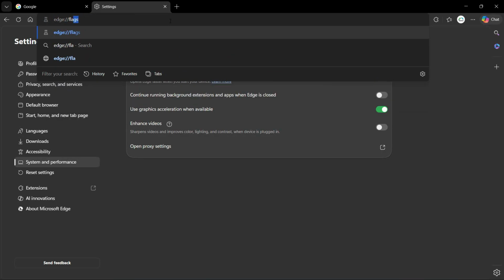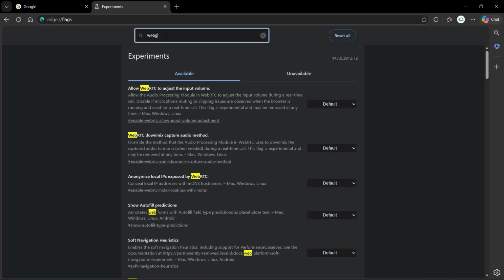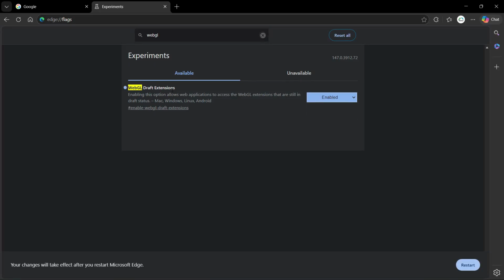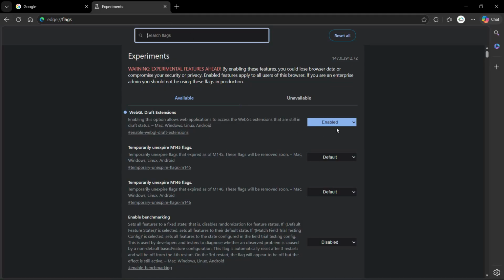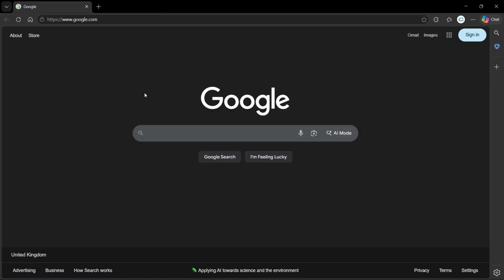How To Enable WebGL 2.0 in Microsoft Edge (Fix WebGL Not Working)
Learn how to enable WebGL 2.0 in Microsoft Edge browser on Windows 11 and Windows 10.

If WebGL is not working, graphics not loading, or browser showing errors, this guide helps fix it.

Common issues:
– WebGL not supported in Edge
– Graphics not rendering
– WebGL disabled problem
– Browser compatibility error

You will learn:
– Enable WebGL 2.0
– Fix graphics rendering issues
– Adjust browser settings

▶ Fix Edge Not Opening
▶ Fix Edge White Screen
▶ Update Microsoft Edge